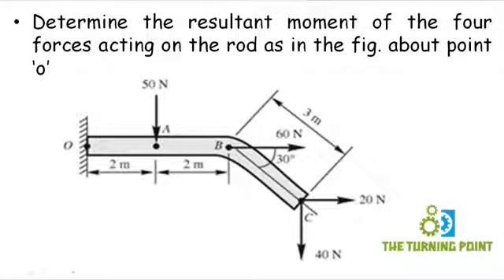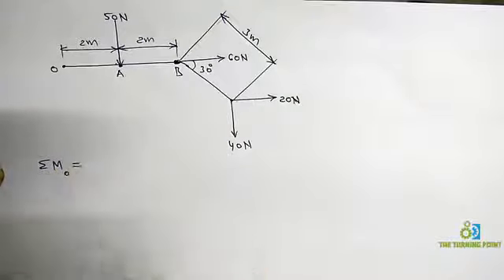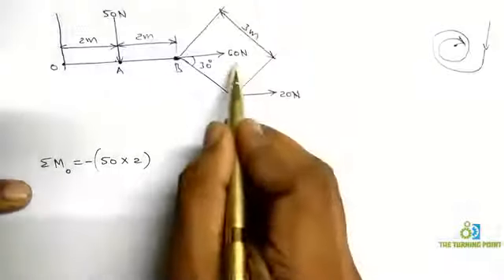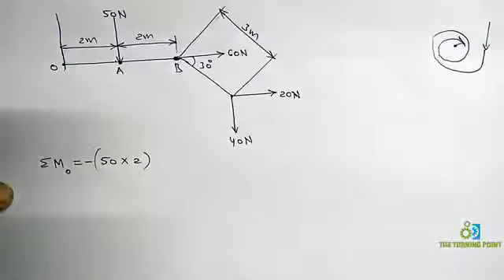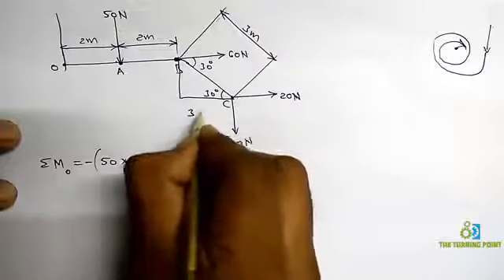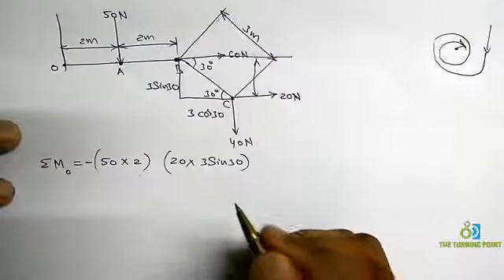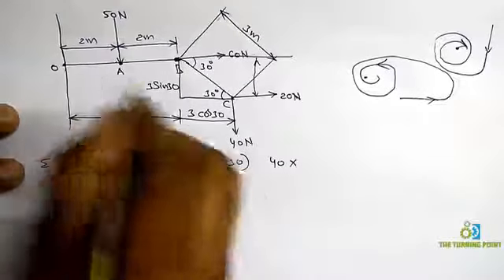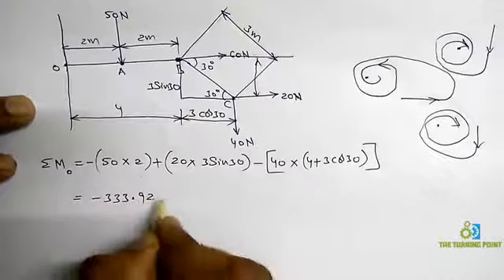2 January 2021